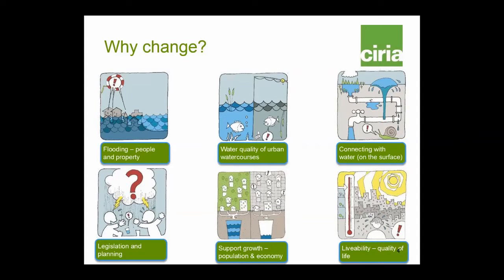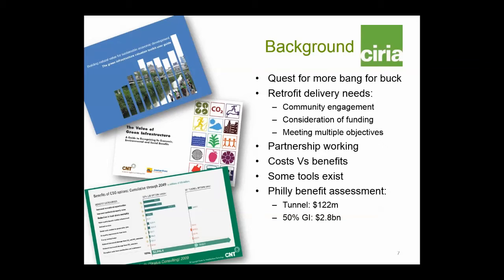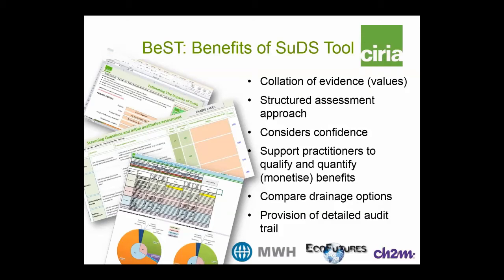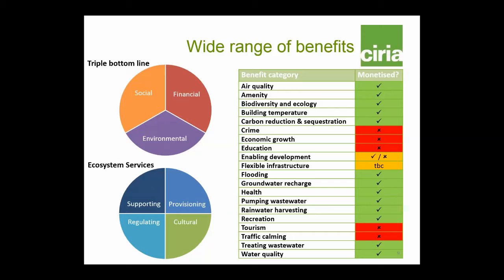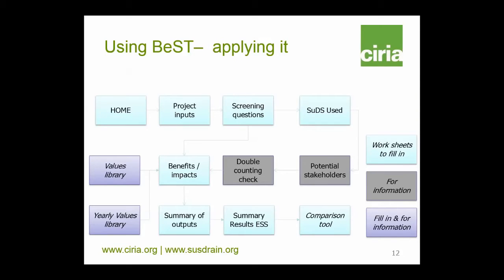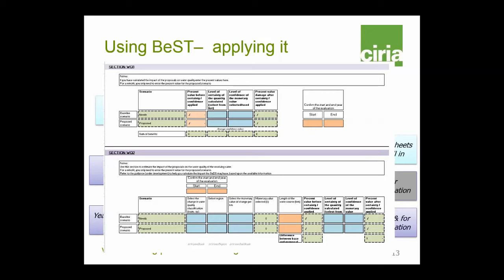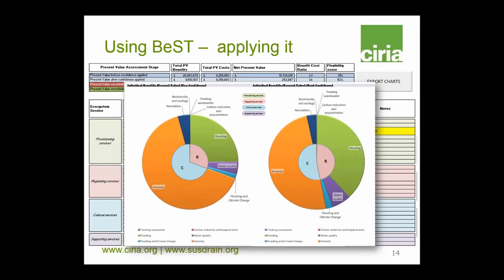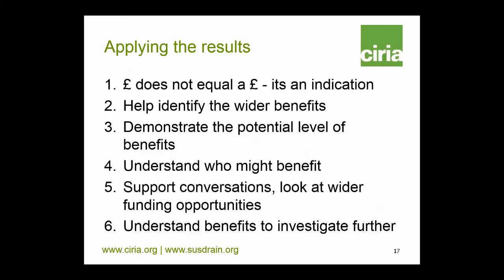Benefits of SuDS Tool (BeST) webinar, 13.07.2015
Suzanne Simmons, CIRIA and Prof. Chris Digman, MWH